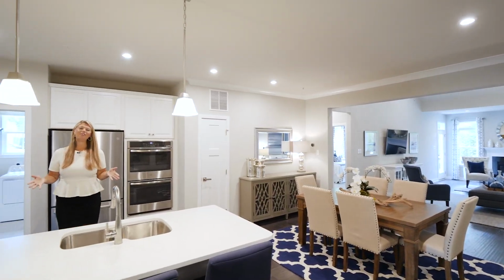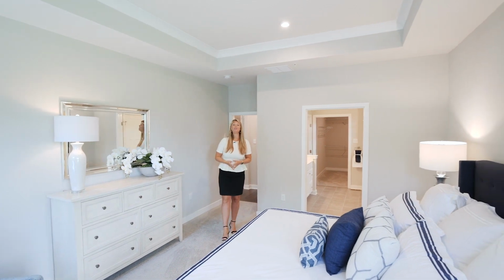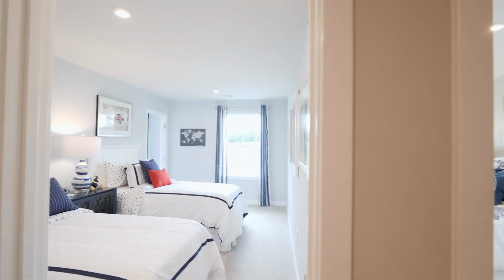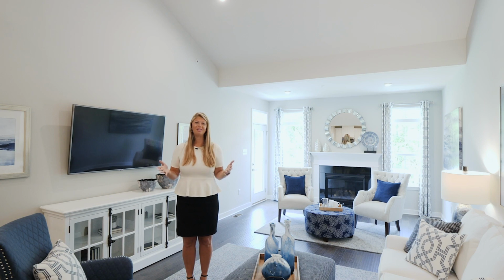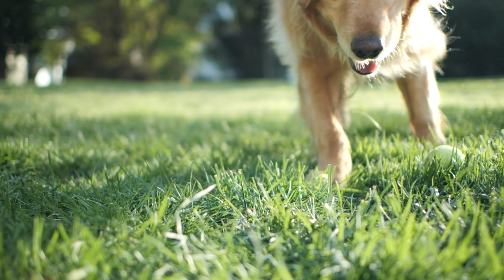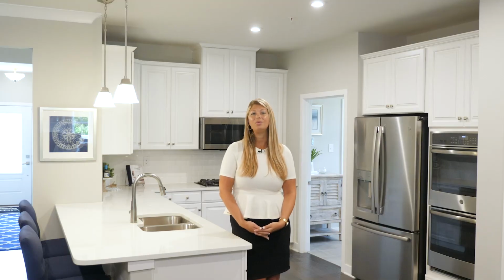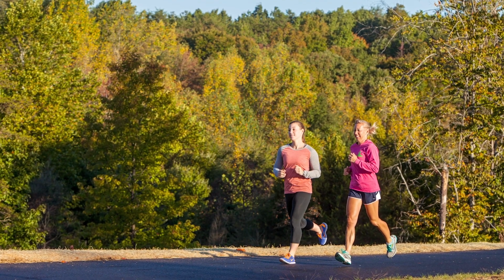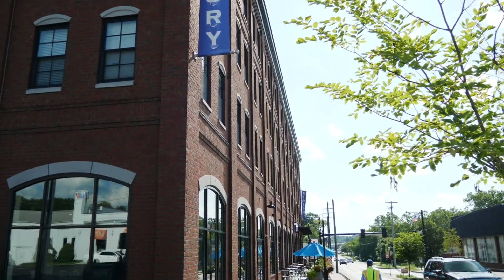Ryan Homes Longwood Preserve - New Homes in Kennett Square, PA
Welcome to Longwood Preserve, a new townhome community in Kennett Square with that offers upscale homes, a convenient location and a low-maintenance lifestyle from the upper $300s.